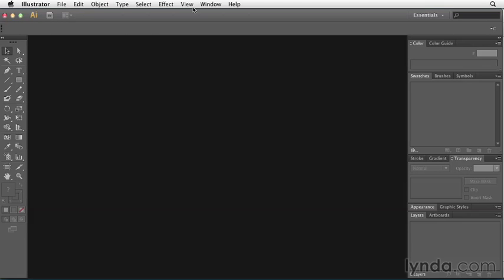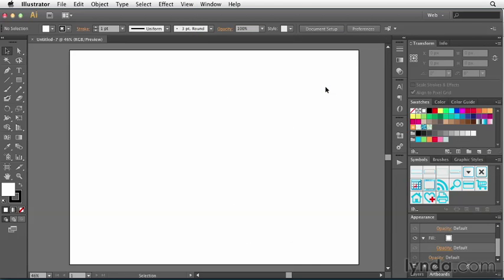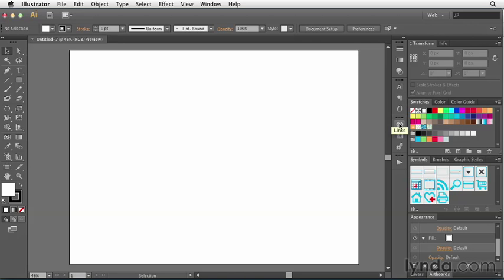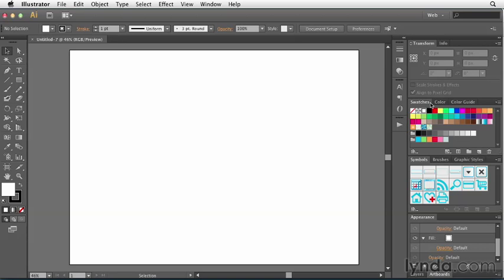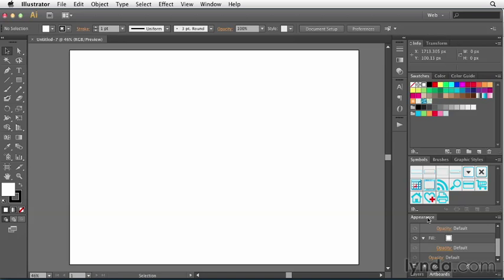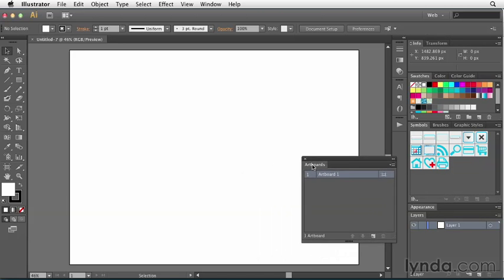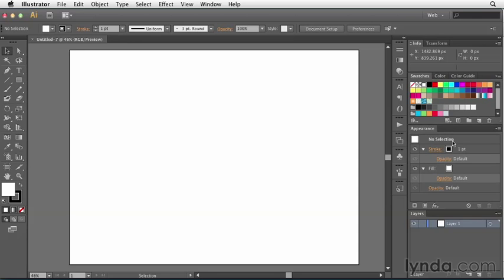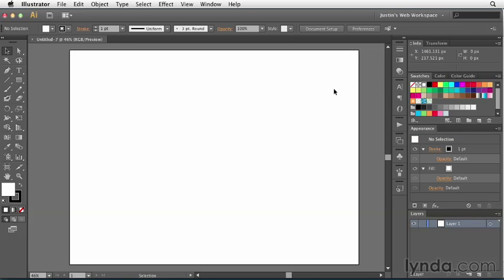1 4 Setting up Illustrator for web work